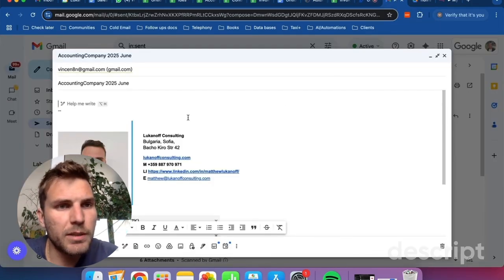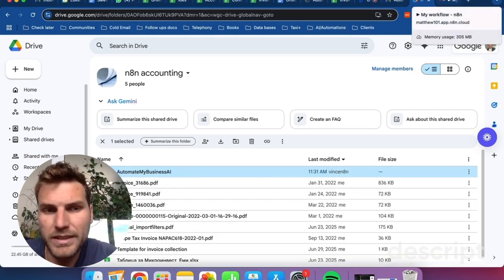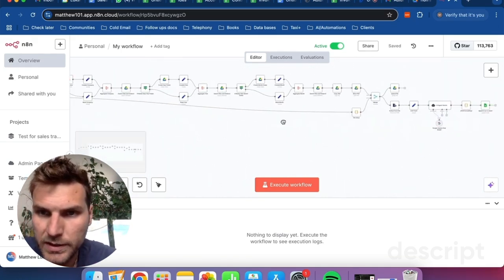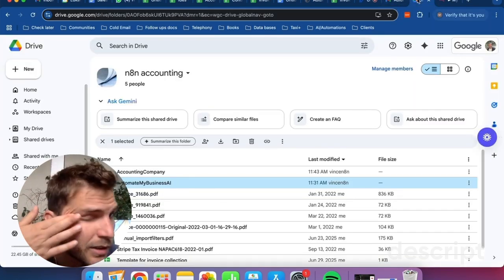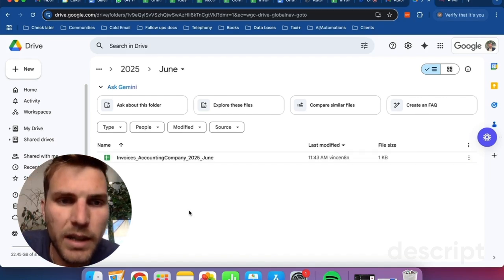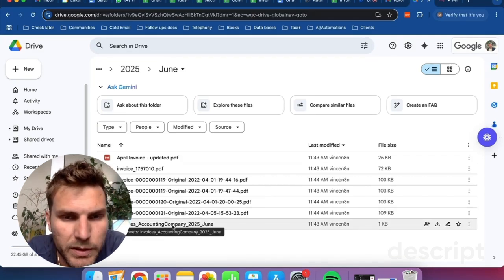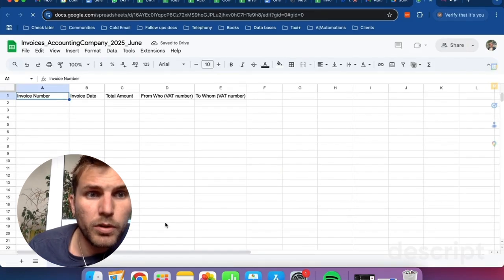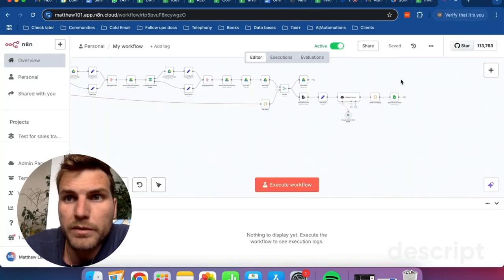Automation Accounting En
automatemybusiness.ai